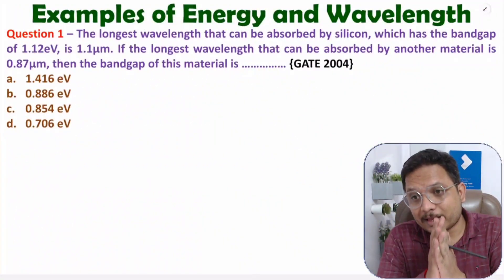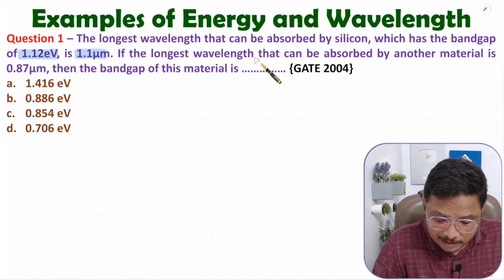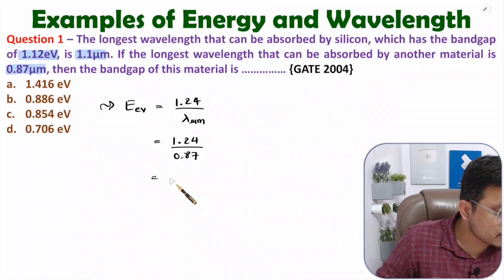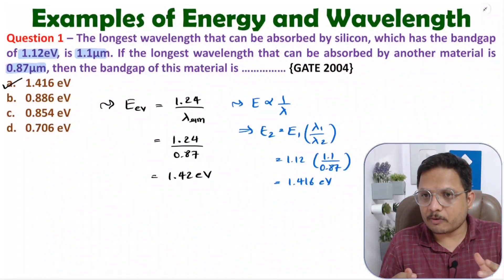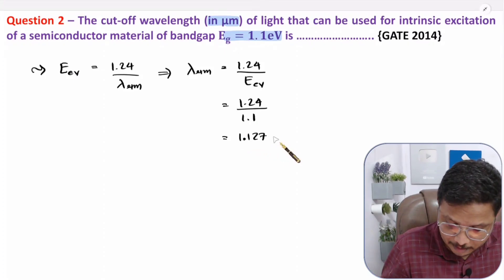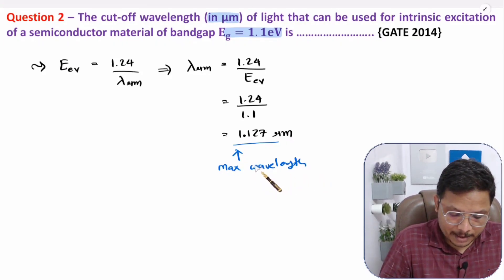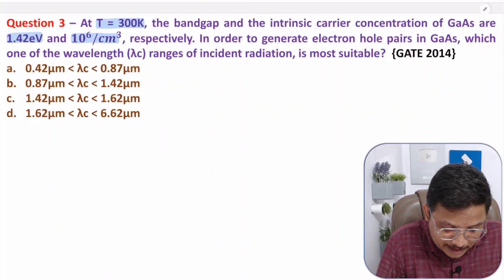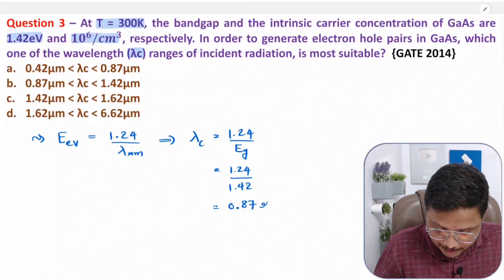Examples of Energy & Wavelength for Generation & Recombination in Semiconductor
Examples of Energy & Wavelength for Generation & Recombination in Semiconductor in Electronic Devices is explained with the following timecodes:

0:00 - Examples of Energy & Wavelength for Generation & Recombination in Semiconductor - Electronic Devices
0:46 - 1 Example
3:41 - 2 Example
6:44 - 3 Example

The following points are covered in this video:
0. Electronic Devices / Basics Electronics
1. Energy & Wavelength for Generation & Recombination in Semiconductor
2. Examples of Energy & Wavelength for Generation & Recombination in Semiconductor